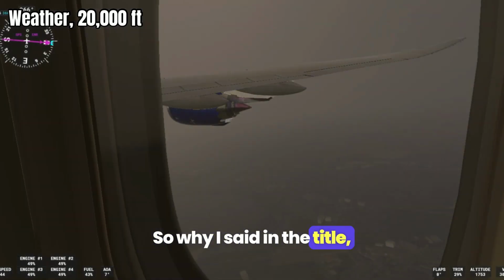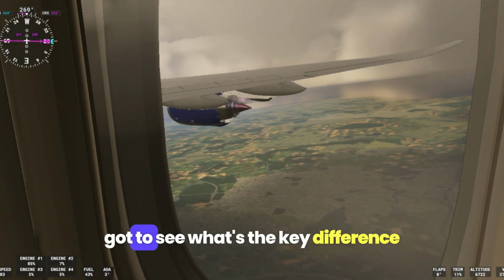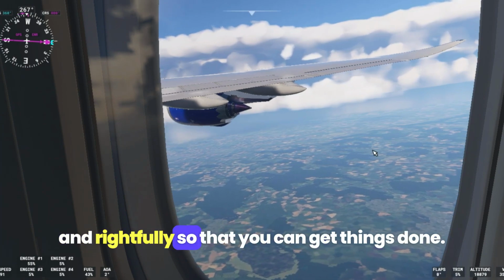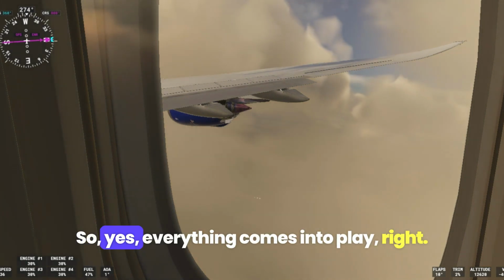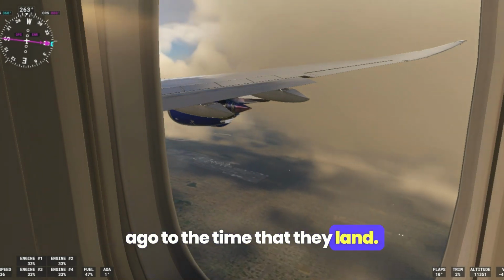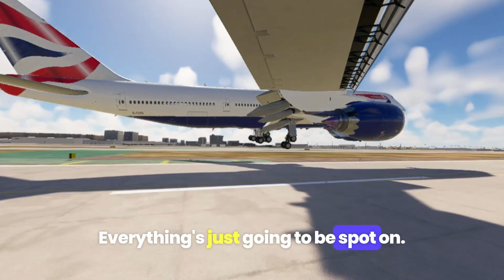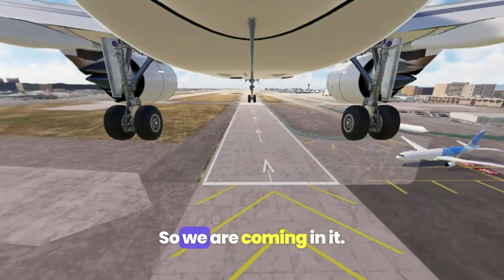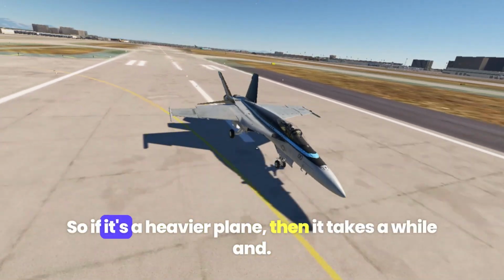British Airways 747 Flight from Heathrow to LAX Airport - Take-off Sun down departure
Watch until the end to see Crash Landing Turned to Safe Landing, 747 British Airways Flight, Heathrow - LAX Airport

▶️ Content Chapters :
00:00 - Intro
00:11 - Take-Off, London Heathrow Airport
03:28 - Weather at 20,000 ft
09:37 - Approaching to Glideslope
14:56 - Landing Gear Down
18:36 - Touchdown at LAX
21:27 - *Bonus: Japan Airlines A320
24:48 - *Bonus: Maverick, Top Gun

// My Gears/Sim Setup :
✅ Headset w/ Mic =
✅ Multiple USB Port Extension Hub =